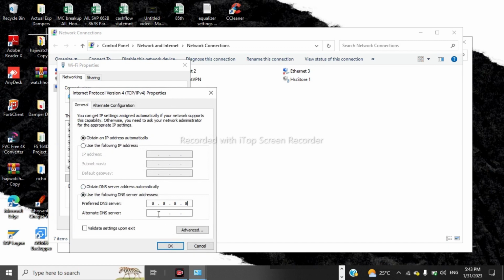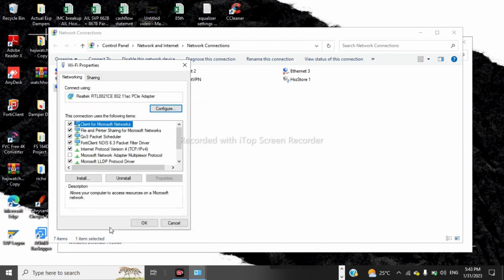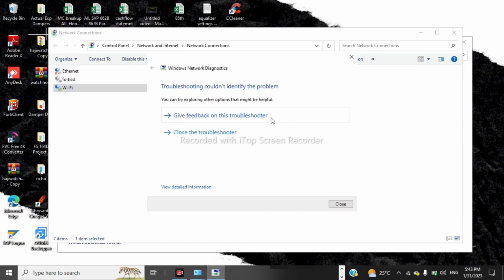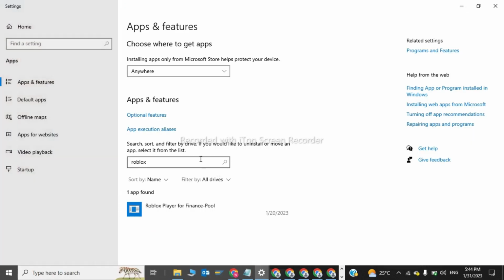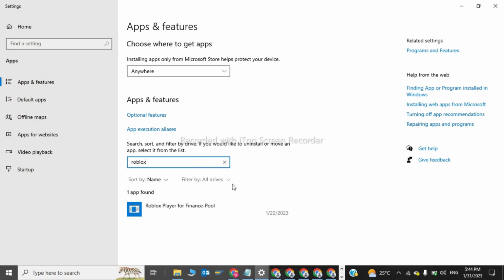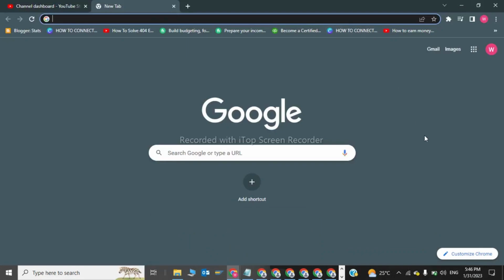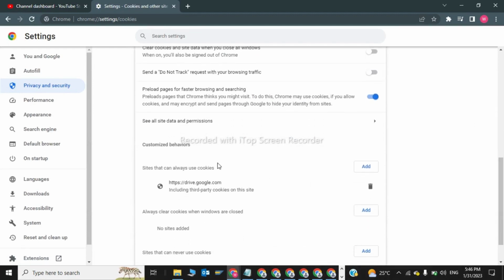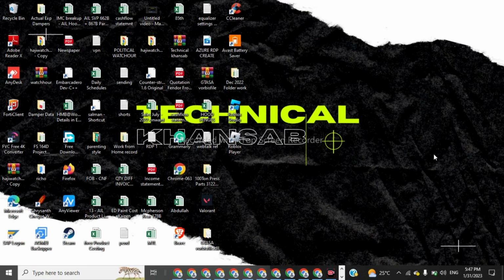How To Fix Roblox Error Code 277 | (Please Check your Internet Connection) - 2023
In today's video we look at How To Fix Roblox Error Code 277

... Keep watching to see how to fix roblox error code 277. If you want to fix roblox error code 277 but have had no luck so far in sorting out roblox error code 277 then make sure you watch this tutorial to learn about error code 277 and for a roblox error code 277 fix.

Inspired by How To Fix Roblox Error Code 277 - (Please Check your Internet Connection) - 2022 Guide

Inspired by Error Code 277: Fix Roblox Disconnected Please Check Your Internet Connection And Try Again!

Inspired by Roblox – How to Fix Error Code 277 in Roblox! | Complete 2022

Inspired by Roblox How To Fix Error Code 277 FAST!

Inspired by Fix roblox disconnected please check your internet connection and try again Error Code 277

Inspired By How To Fix Error Code 277 On Roblox || Fix Roblox (Error Code 277) Lost Connection Server Error